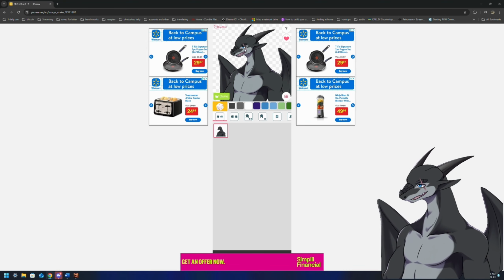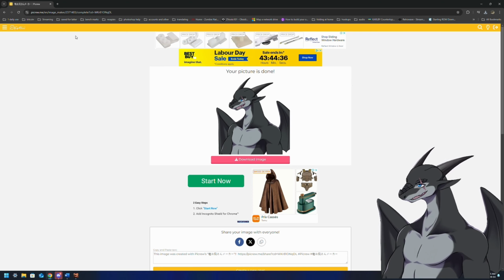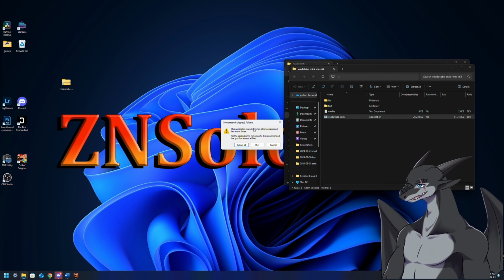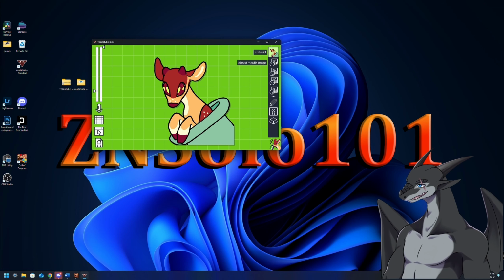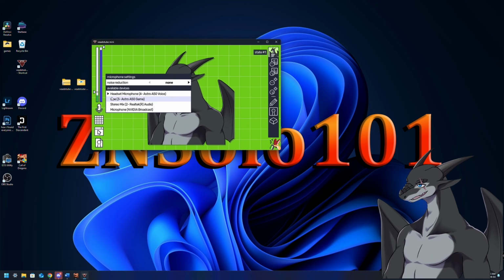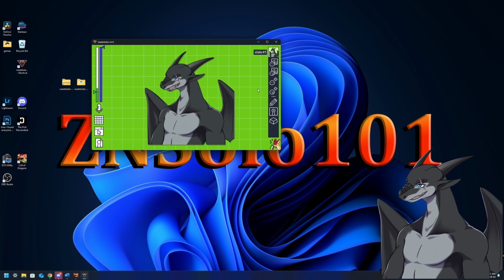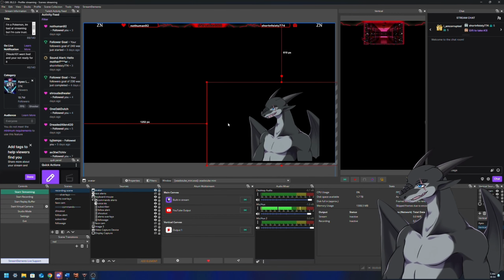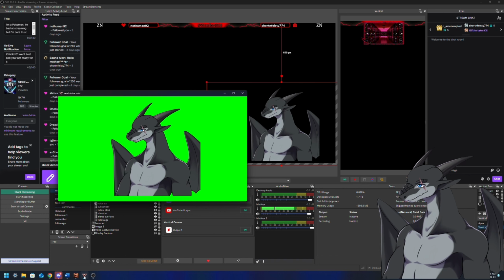Discover the Hidden Power of VTuber Avatars in OBS Studio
How to find and set-up a vtuber avatar in obs